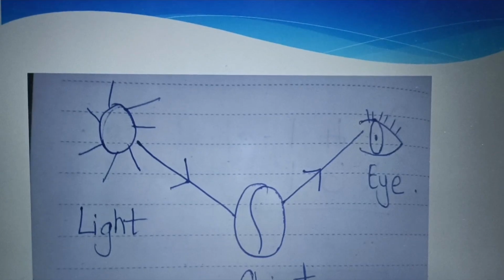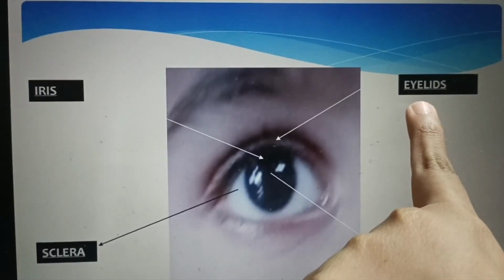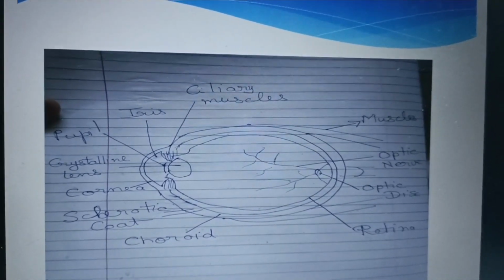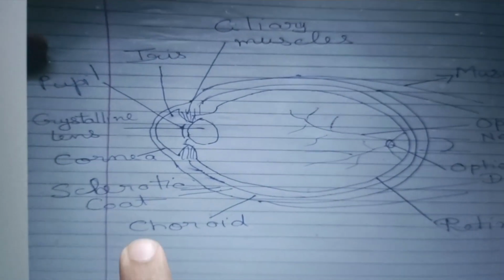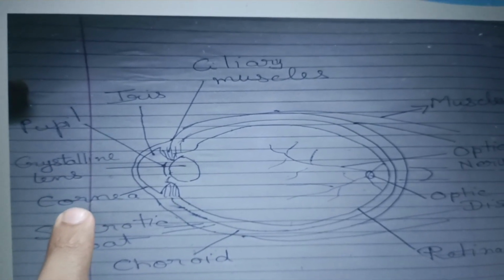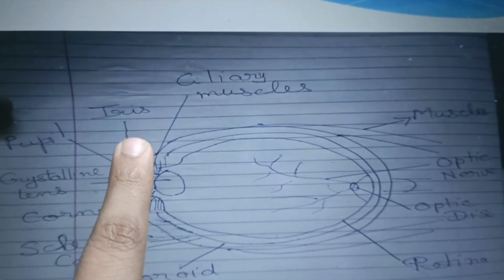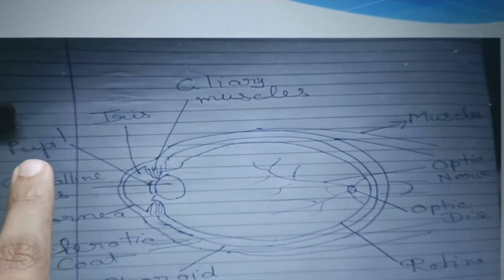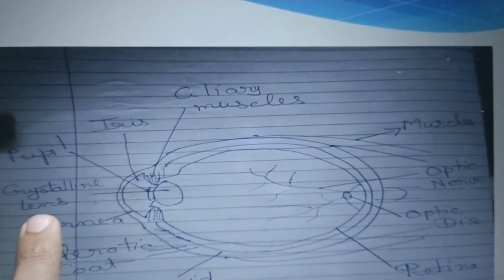Structure of the human eye explanation|Science1| Std 10 parts of human eye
Structure of the human eye explanation|Std 10 parts of human eye

This video contains internal structure of human eye explanation. It also shows the points to be written in the exam.